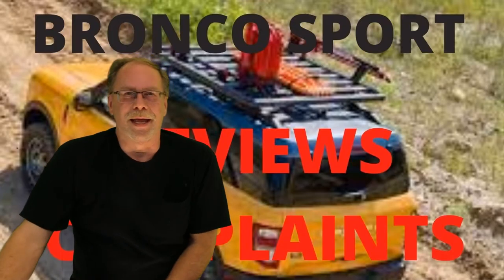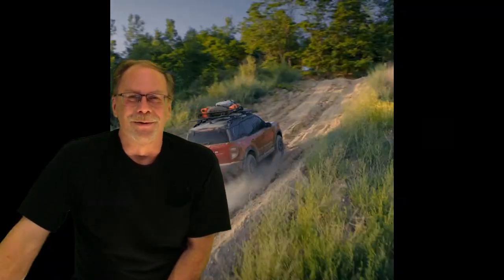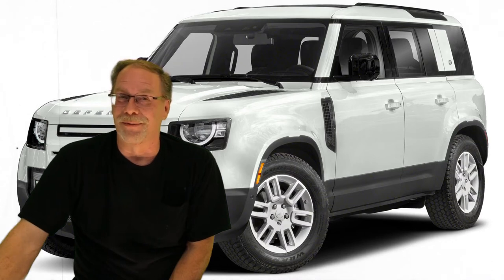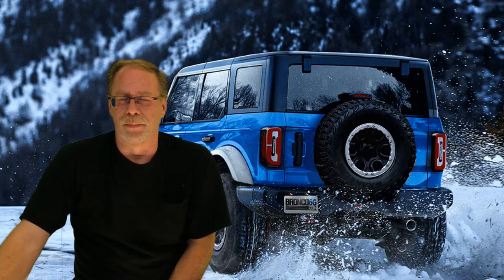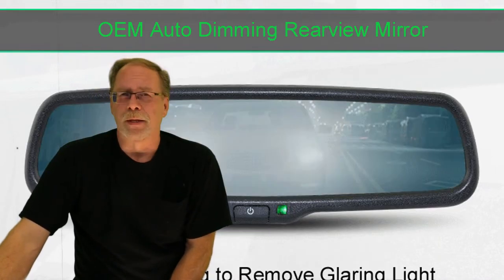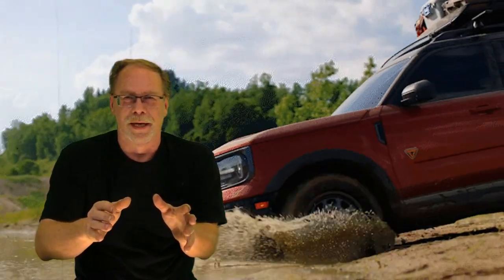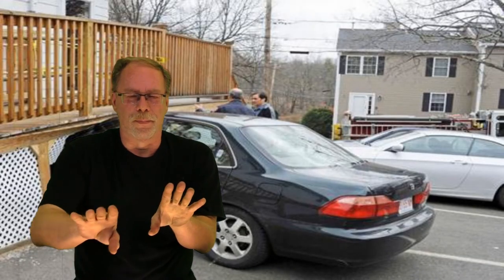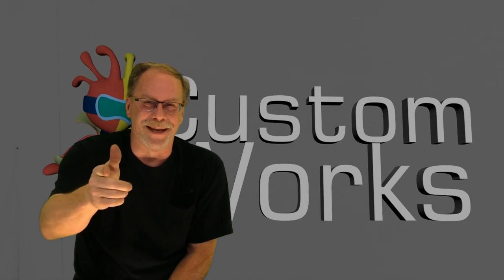YOUTUBE BRONCO SPORT OWNER ..CRITICISM......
GRIPES AND CONCERNS OF THE BRONCO SPORT FROM YOUTUBE CONTENT PROVIDERS